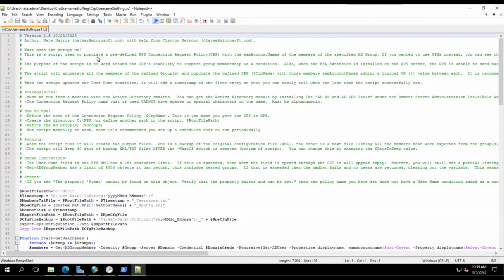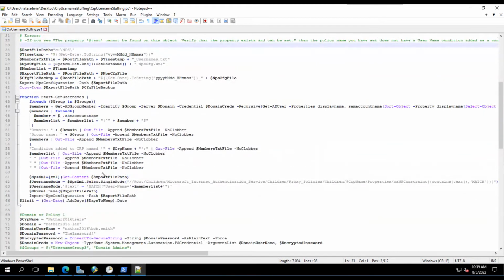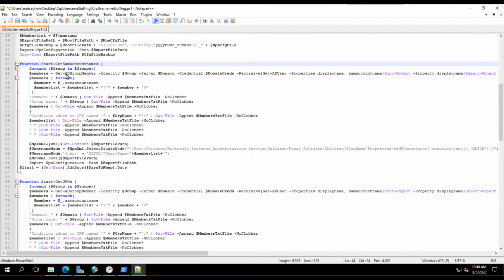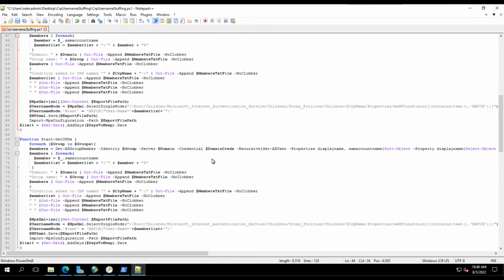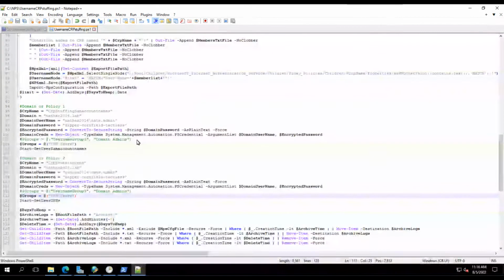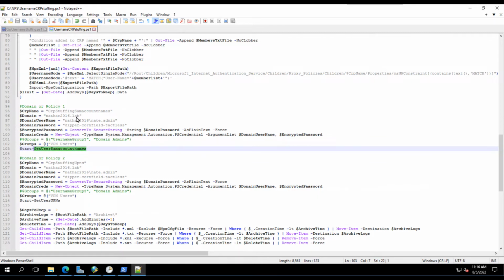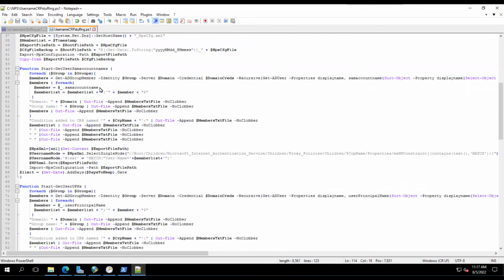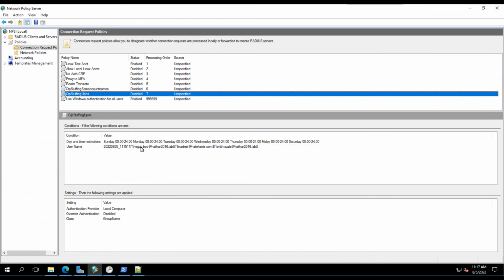UPNs with the CRP Stuffing script???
I've gotten a few questions about how to use UPNs with the Connection Request Policy stuffing script, so this video walks through how to use UPN or samAccountNames or both.  It's exciting stuff people!